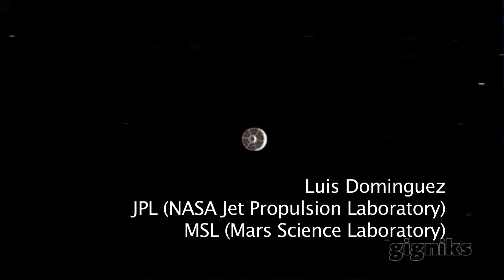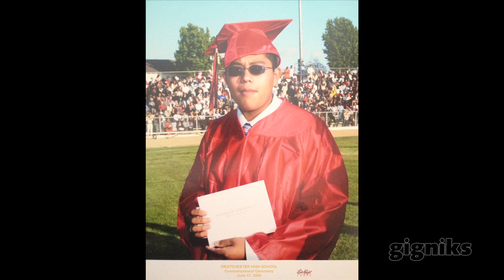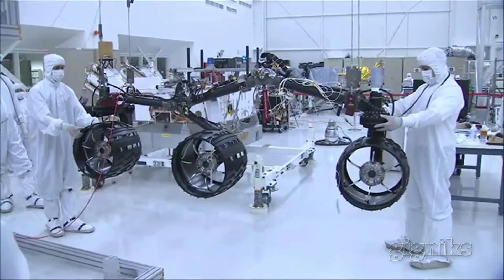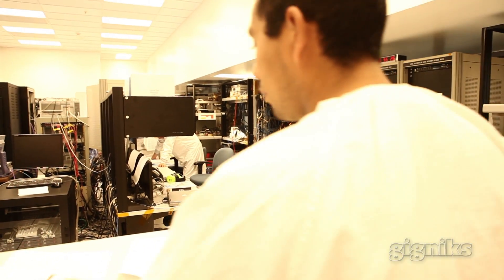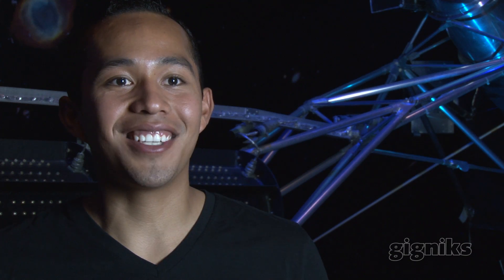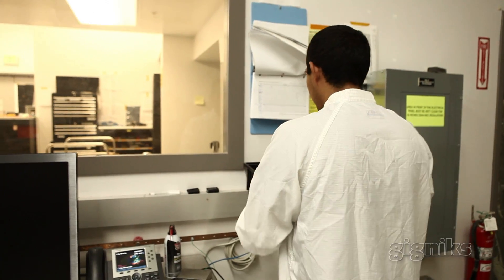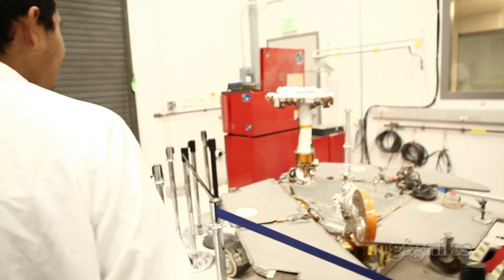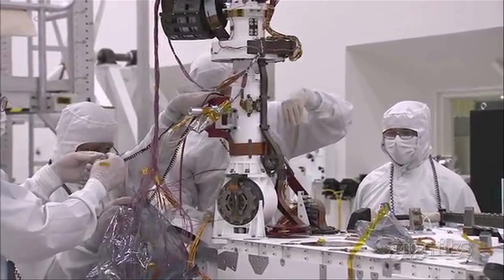Testbed Analyst, Mars Rover (NASA JPL)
What you do: Design and test software and hardware that will be sent into space on exploration missions. You're responsible for creating these systems and programs to be as efficient and durable as possible, plus fixing any bugs or miscalculations before they're sent into space.
Education: A Bachelor's degree is a necessity - mechanical, electrical, aerospace, or systems engineering is best, but otherwise, a degree in Applied Physics, Physics, Chemistry, or Math will work.
Useful skills: Tenacity, problem solving skills, programming skills, analytical skills, and attention to detail. You have to be completely dedicated to each project to ensure that it works exactly how it's supposed to; once it's in space, there's little to nothing anyone can do to fix it if something goes wrong.
How to get in: Research all the possible engineering disciplines so that you can get prepared, then apply to the engineering program of your choice at several colleges. Maintain at least a 3.0 GPA in college and apply for every internship you come across;  these internships can often turn into full-time positions after graduation.
Career path: After graduation, either keep working at your internship or apply for jobs in your discipline. In an entry-level job, you might be responsible for the construction of one small part of each larger project you're working on. Later, you can move up to a variety of higher level positions (including testbed analyst), where you might help with the actual design of systems and programs. After years of experience as an engineer, you can choose to continue with the technical aspects of designing and building, or you can move to the management side, where you'll supervise teams and coordinate construction.
Payback: Median annual salary: $71.5k
Downsides: Difficult coursework, long working hours.
Future of job: The number of jobs in engineering is not expected to outgrow other industries except in certain specialty areas. But the fact is that colleges are not graduating enough engineers to actually keep up with demand in industry, so any graduating engineer can expect to acquire a job fairly quickly, both now and in the future.
Networking: There are several professional organizations specific to each engineering discipline. Some of the major ones are ASME, ASCE, IEEE, and AISS.

Video produced by students at LACES (Los Angeles Center for Enriched Studies) working with Gigniks' career media program.

For more information or to make a donation, please visit us